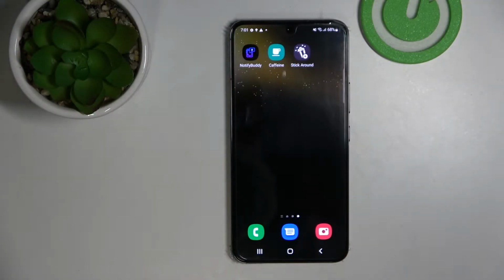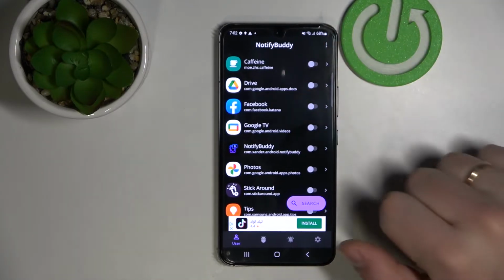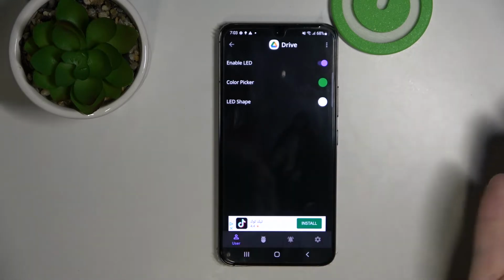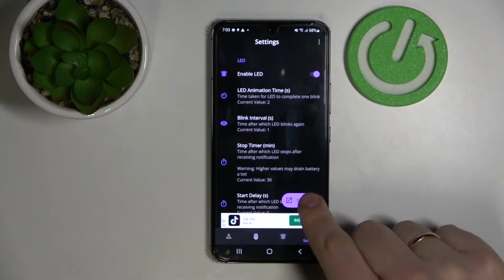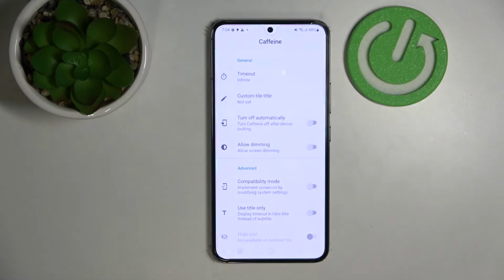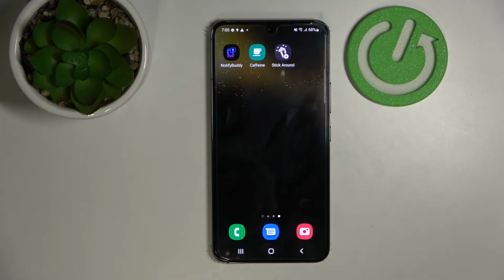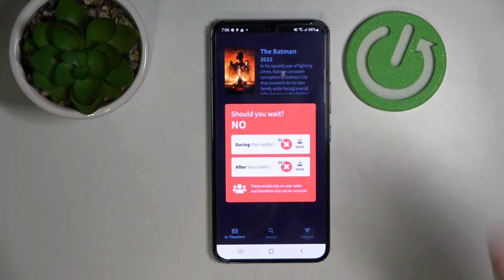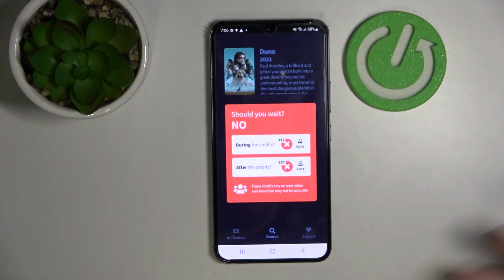SAMSUNG Galaxy S22 - Interesting and Useful Applications to Try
Thanks to this video, you will learn about interesting applications that are worth downloading to your phone SAMSUNG Galaxy S22 and poke around with them for a while to check out all the possibilities. If you already know these apps, then check out the videos for other models, as we try to show different apps in each video. All the apps are free, you can find them in the Google Play Store. Some of them are useful, because they change the functions of the phone that are not normally available, and others are for everyday use, for example.

What are the most interesting apps on SAMSUNG Galaxy S22? What apps to download on SAMSUNG Galaxy S22? Which apps are worth installing on SAMSUNG Galaxy S22? Where to download an app on SAMSUNG Galaxy S22 from? What are the best apps on SAMSUNG Galaxy S22?